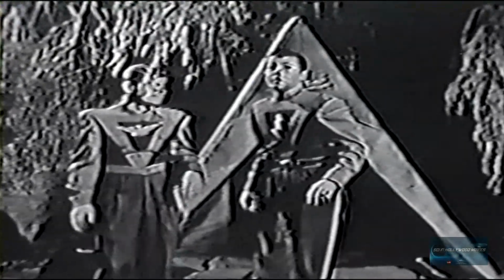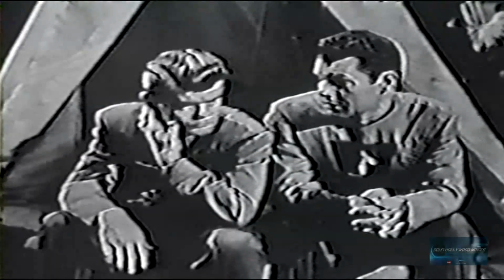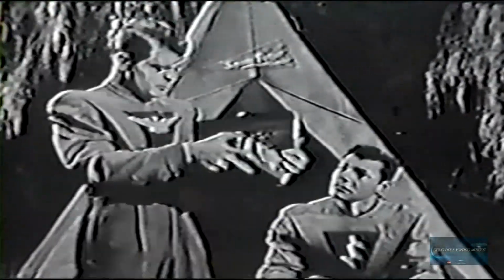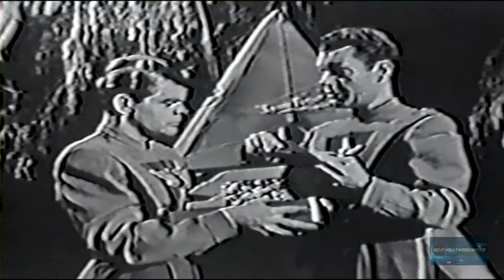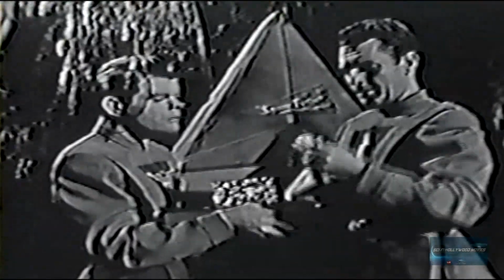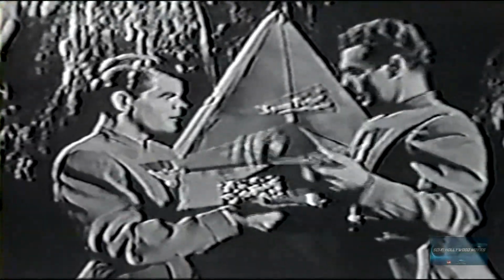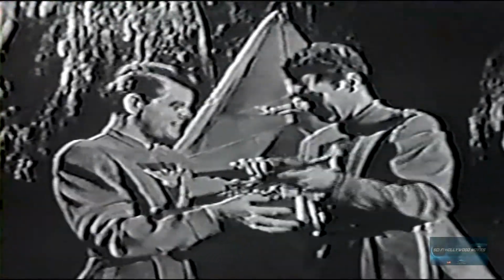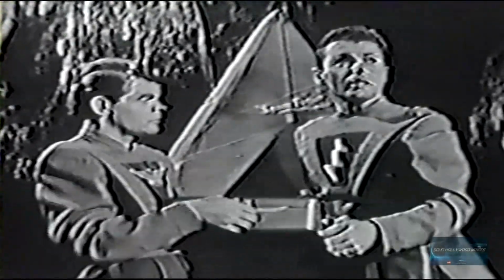Space Patrol | Monsoon Trap on Cydonia | Ed Kemmer | Lyn Osborn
Buzz and Hap search for Prof. Tuttle's assistant on Venus, who has now joined the Amazon women. .

Director: Dick Darley (as Dik Darley)
Writer: Norman Jolley
Stars: Ed Kemmer, Lyn Osborn, Ken Mayer

Space Patrol is an American science fiction adventure series set in the 30th century that was originally aimed at juvenile audiences via television, radio, and comic books. It was broadcast on ABC from March 1950 to February 1955. It soon developed a sizable adult audience, and by 1954 the program consistently ranked in the top 10 shows broadcast on a Saturday. The stories followed the adventures of Commander-in-Chief Buzz Corry (Ed Kemmer) of the United Planets Space Patrol and his young sidekick Cadet Happy (Lyn Osborn), as they faced interplanetary villains with diabolical schemes.

Starring Ed Kemmer as Commander "Buzz" Corry
Lynn Osborn as Cadet Happy Osborn
Virginia Hewitt as Carol Carlisle
Ken Mayer as Maj. Robbie Roberts
Nina Bara as Tonga
Bela Kovacs as Prince Baccarratti
Marvin Miller as Mr. Proteus